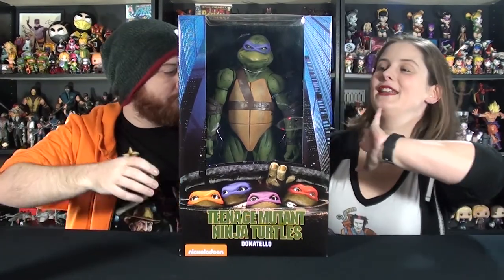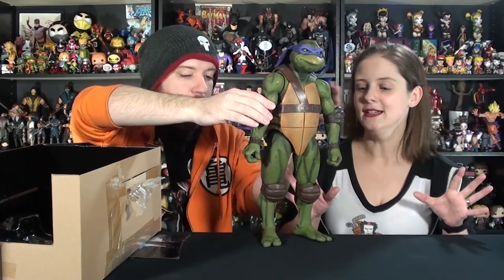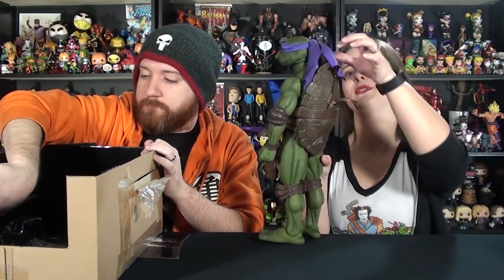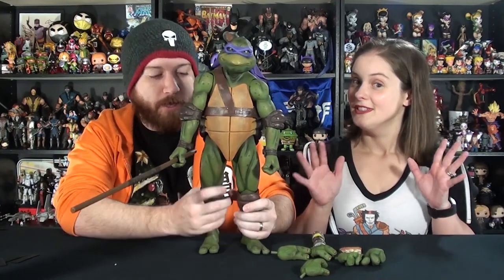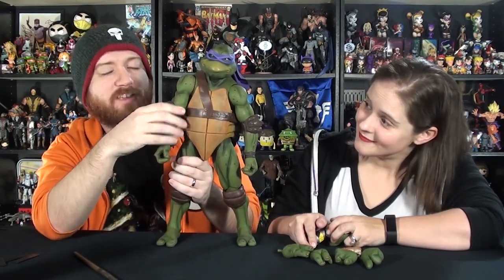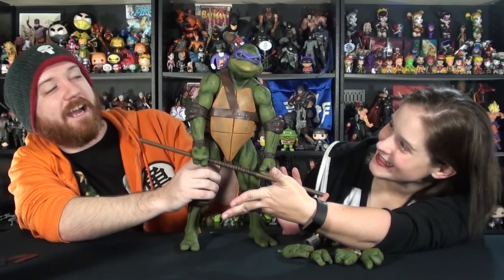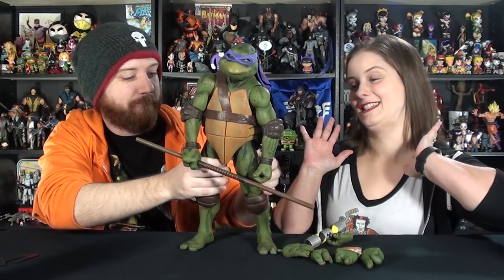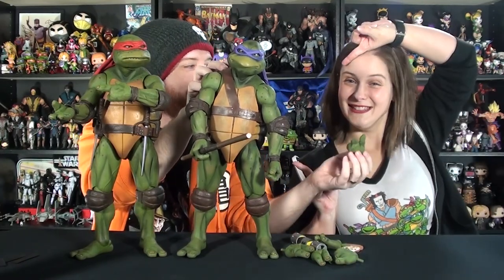I GOT MY DONNIE! NECA Toys Teenage Mutant Ninja Turtles 1/4 Scale Donatello Action Figure Unboxing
I GOT MY DONNIE! NECA Toys Teenage Mutant Ninja Turtles 1/4 Scale Donatello Action Figure Unboxing. On our trip to Maine Jason managed to finally find me my NECA TMNT 1/4 Scale Donatello. After Jason got his Raphael and I saw it up close, I knew I had to have MY turtle too. These are definitely some of, if not the, BEST TMNT action figures ever made!

Buy Funko, Figures, Collectibles, Sub Boxes, and Other Awesome Stuff with these links and help us keep bringing you content:

Tracey Tobin
B9A 2W2

Hey there everyone, and welcome to "Tracey's Basement"! Are you a little nerdy? A little geeky? Do you amass collectibles, watch a lot of movies, read a lot of books, or play a lot of video games? Are you, perchance, interested in subscription boxes? If you've answered "Damn right!" to any of these questions you'll probably want to stick around! Here at "Tracey's Basement" we're all about unboxing videos, hauls, pop culture collectibles and fun, nerdy stuff of all kinds!